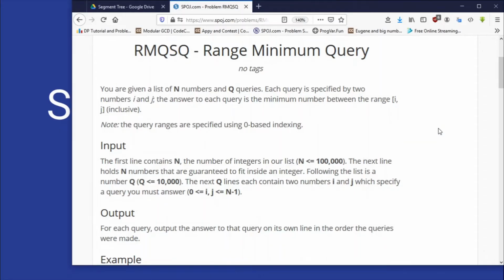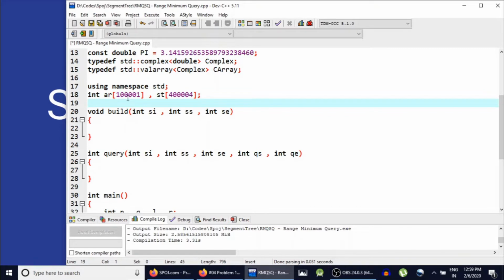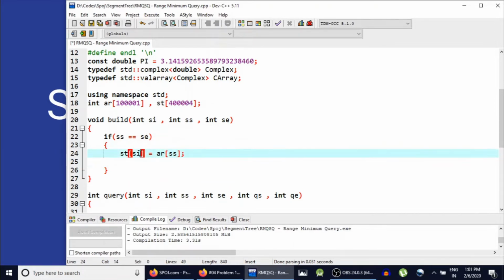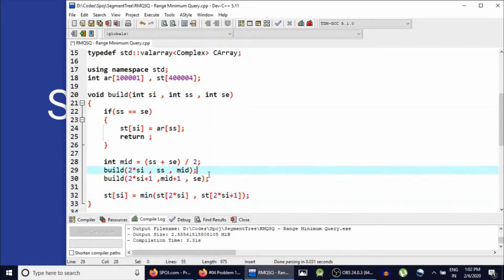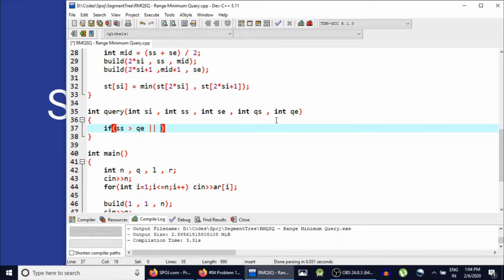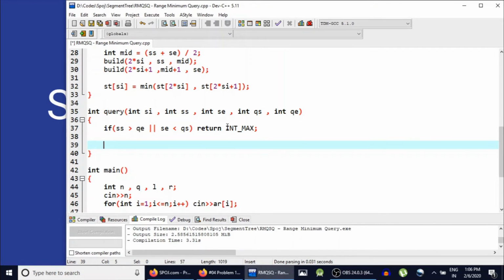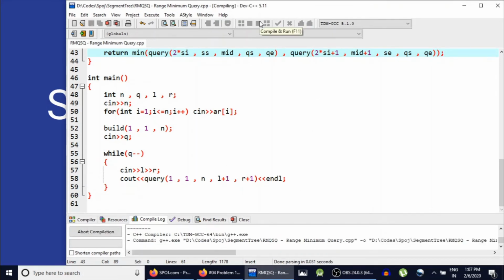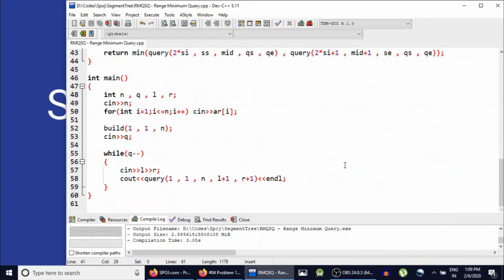L04 : RMQSQ (SPOJ) | Segment Tree | CodeNCode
In this lecture we will solve problem RMQSQ (taken from spoj) using segment tree.